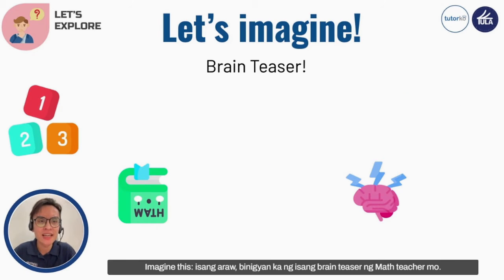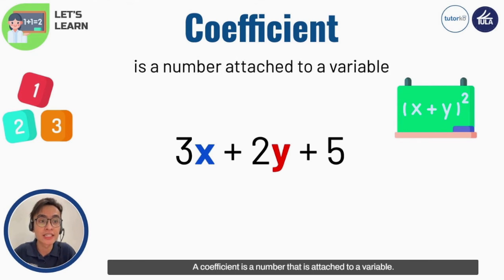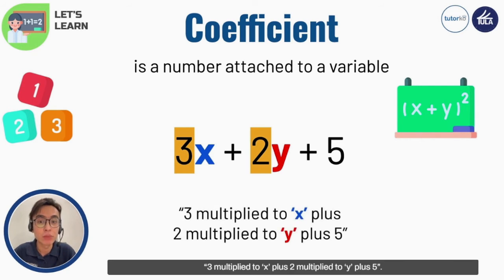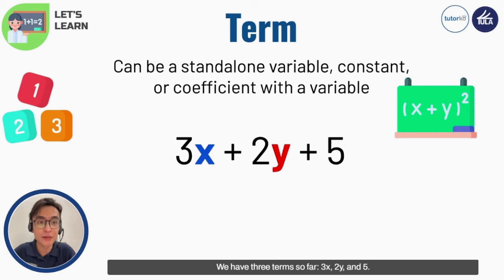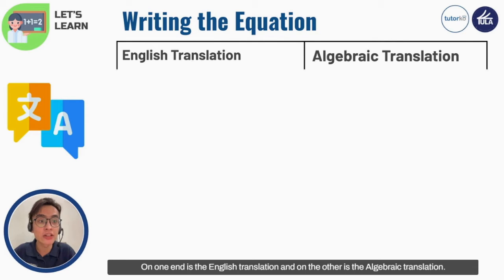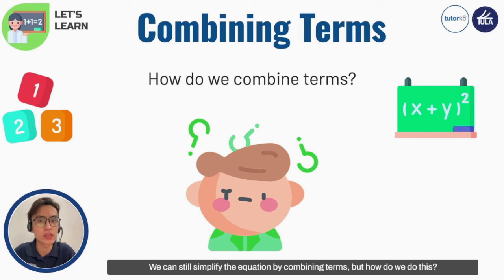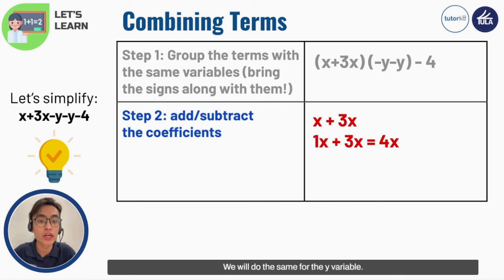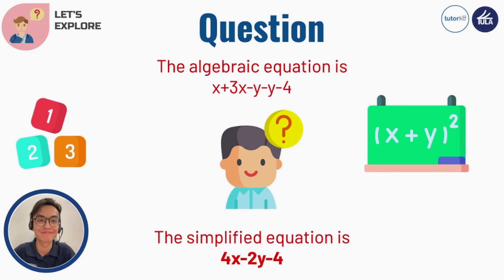Combining Variables | Grades 4-6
To learn how to combine variables